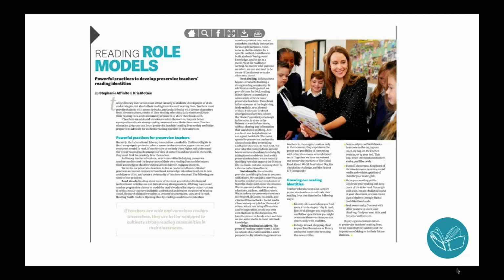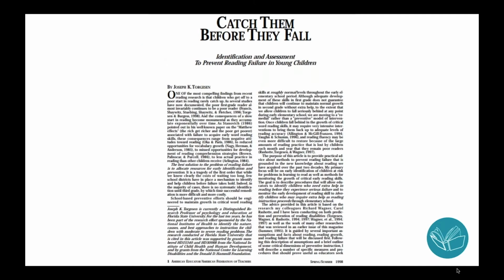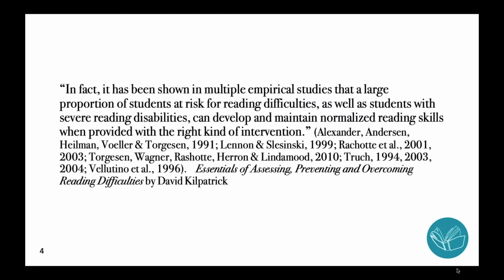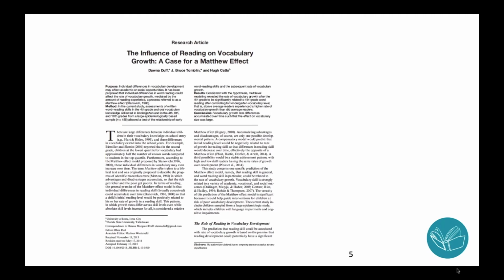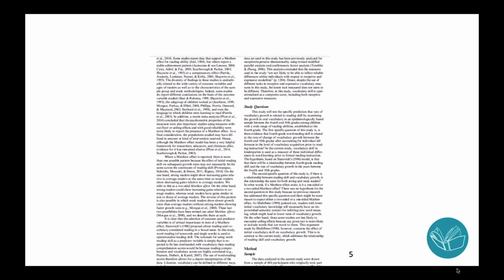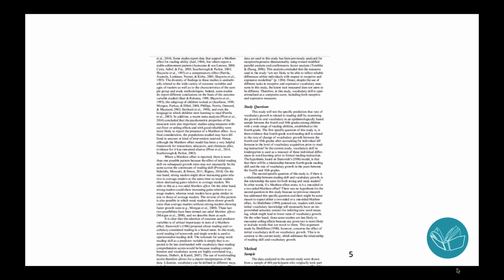Is this research?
This video explores the fact that not everything in print is research.